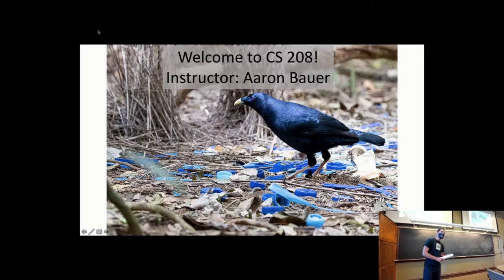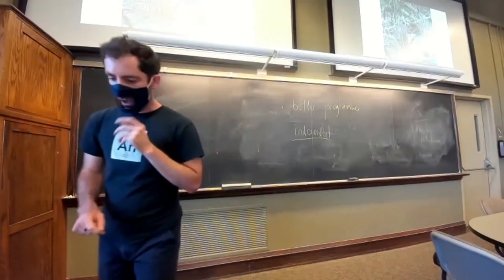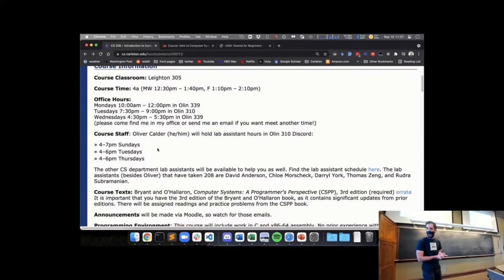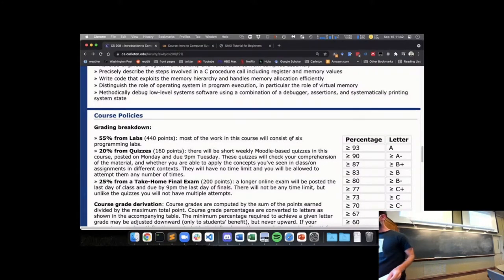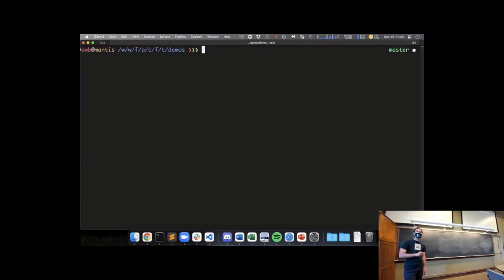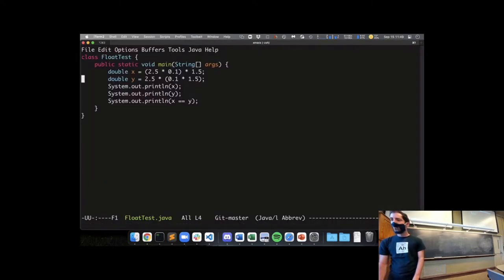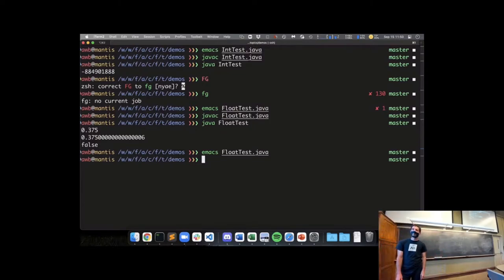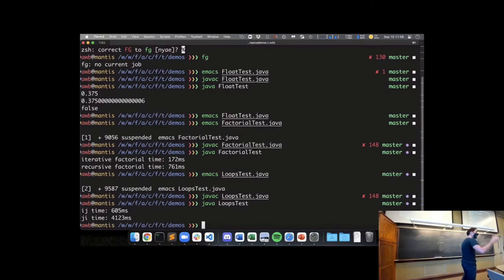CS 208 Introduction; Binary and Hexadecimal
Welcome to CS 208!